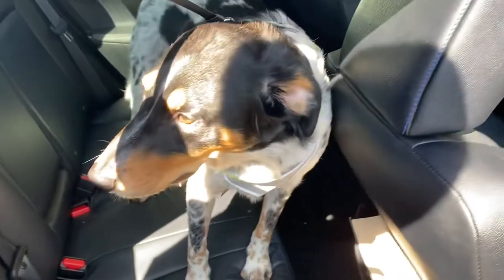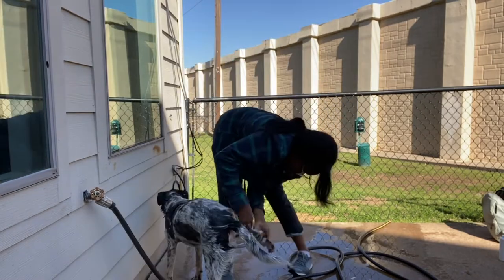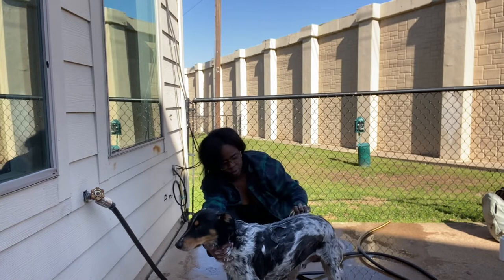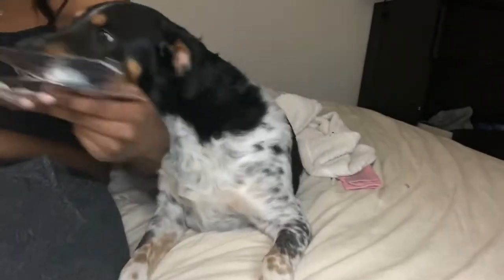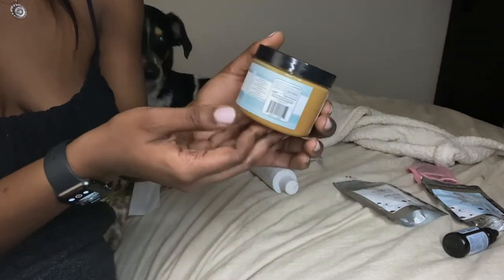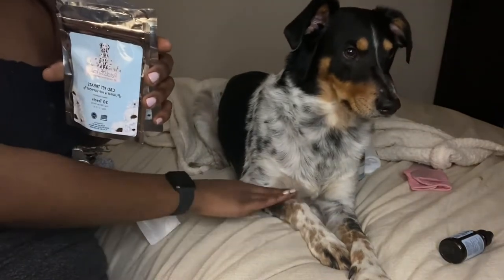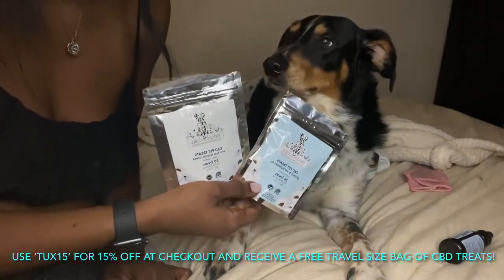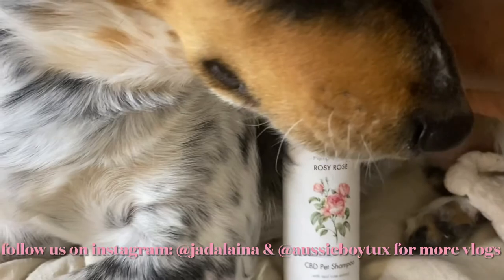My Border Aussie TUX tries Petals and Tails CBD Shampoo & More Products! 🦴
Hi y’all, welcome back to my vlog series. Today, i gave my son Tux a bath outside on this beautiful Tuesday. I will list the products that we used below.

-Rosy Rose Hemp Infused CBD Pet Shampoo (8fl oz, 236 mL)
-CBD Pet Treats with Real Passion Flower (30 treats)⭐️
-CBD Pet Treats for Joint & Hip Support 🦴⭐️(30 Treats)
-CBD Peanut Butter 500 mg ⭐️
-CBD Drops for dogs & cats (500mg)
-Poopy Bag (color blue) ⭐️
⭐️= use frequently

use ‘TUX15’ at checkout and you will receive a FREE bag of Travel Size CBD treats (retail price is $12) JANUARY ONLY! hurry before the offer ends ‼️
follow his instagram at @aussieboytux